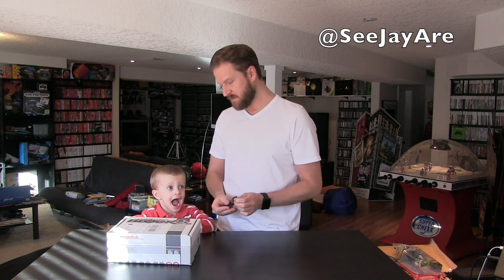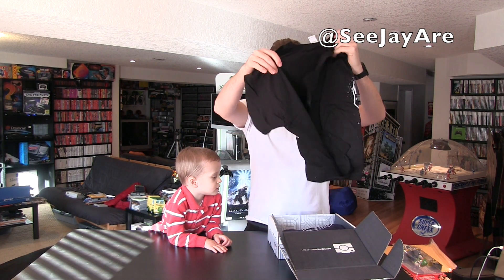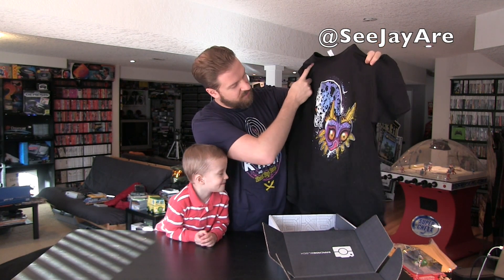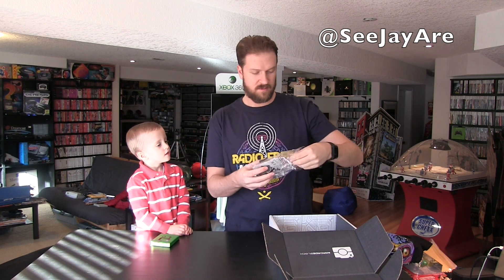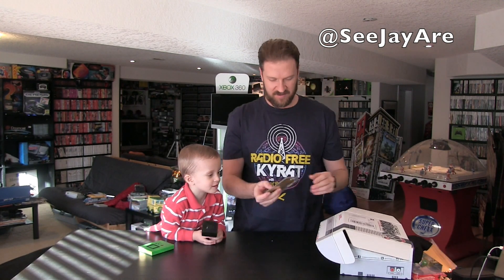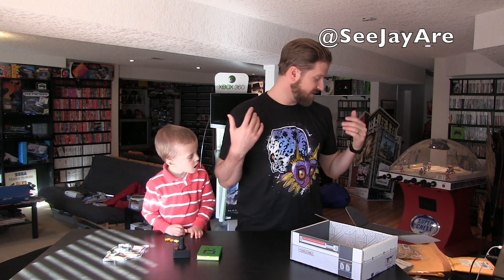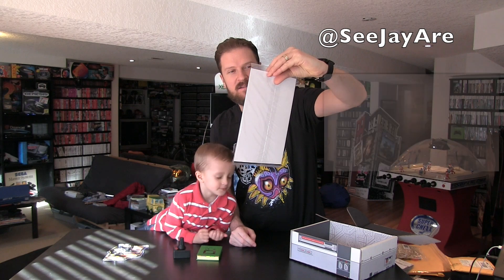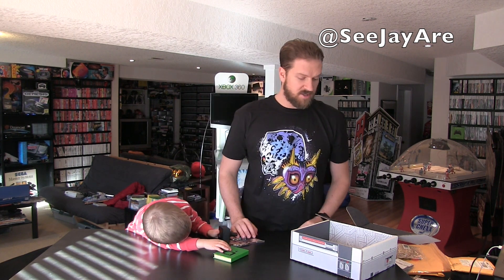Arcade Block Unboxing - March 2015 - Double Shirt Month!